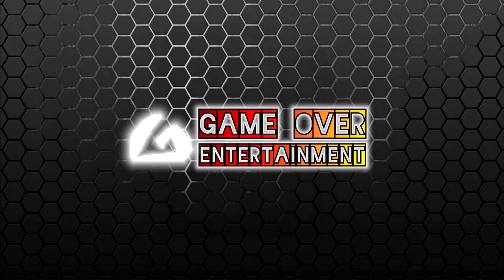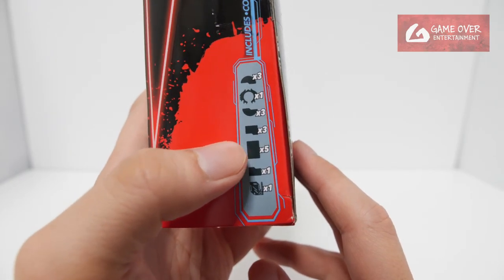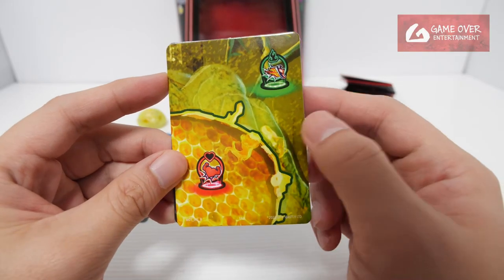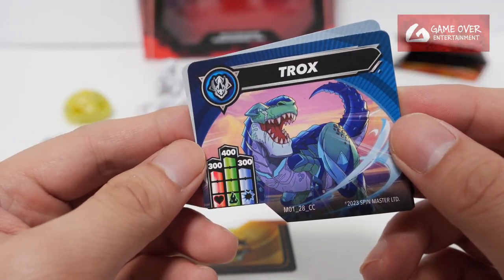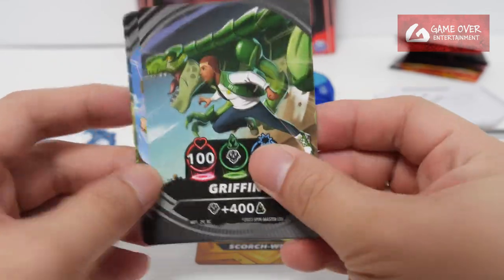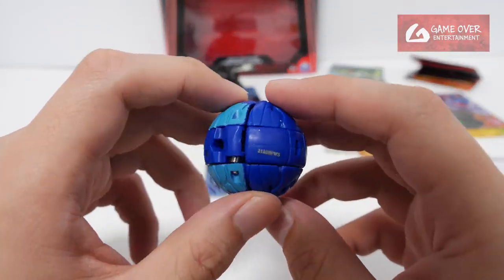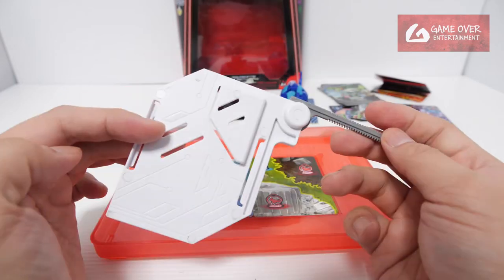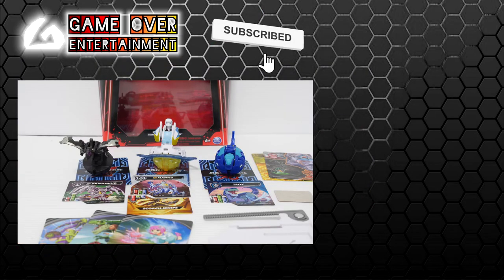SPECIAL ATTACK MANTID STARTER PACK | Bakugan G3 | BAKUGAN UNBOX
Unboxing the Bakugan G3 Starter Pack which comes with
- Special Attack MANTID
- TITANIUM DRAGONOID
- TROX

00:00 Review Introduction
00:59 Unboxing
01:38 GATE CARDS - M01_INS_B, M01_DIN_B
02:09 Bakugan Character Cards
02:41 Special Attack Card
02:58 Brawler Cards
03:40 Bakugan - TITANIUM DRAGONOID
04:19 Bakugan - TROX
04:48 Bakugan - Special Attack MANTID
06:07 Closing Scene